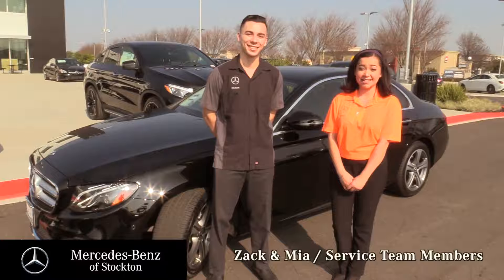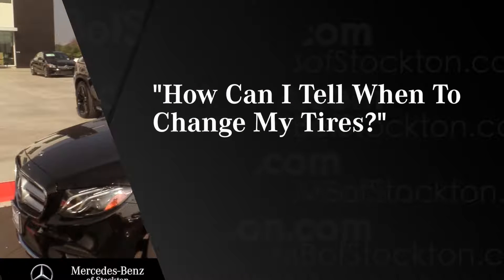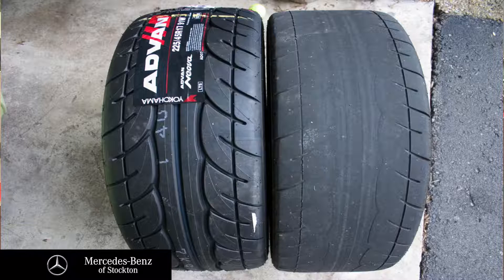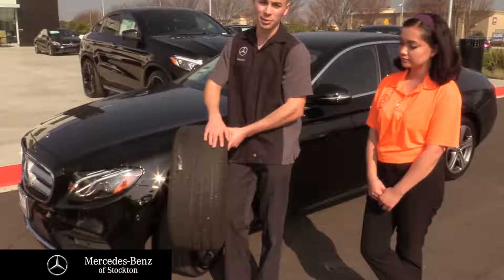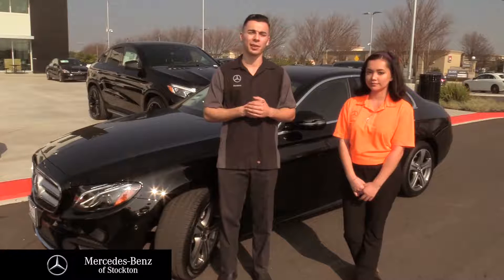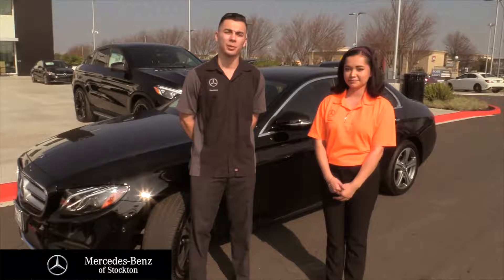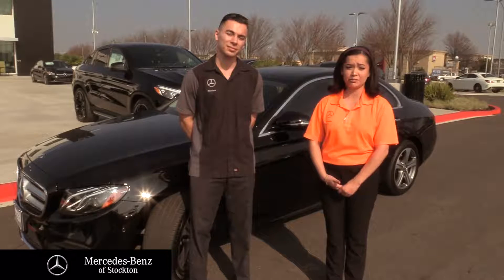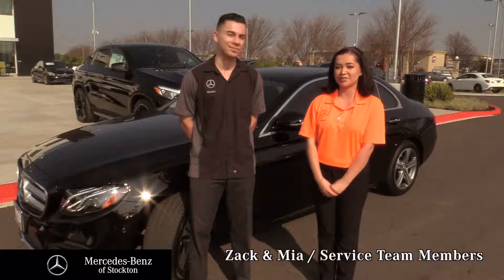Mercedes-Benz of Stockton: Tire Tread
This "Now You Know" video produced for Mercedes-Benz of Stockton discusses tire tread depth